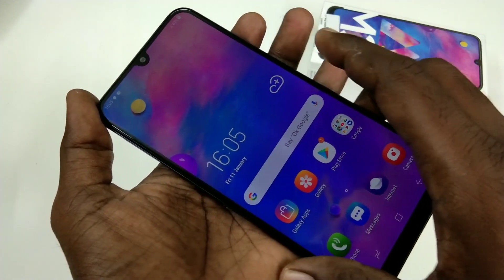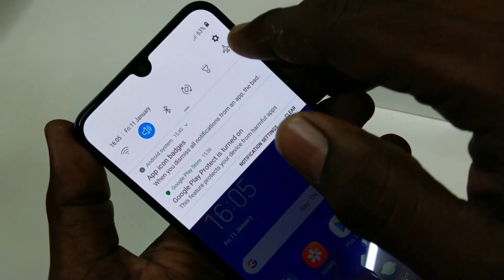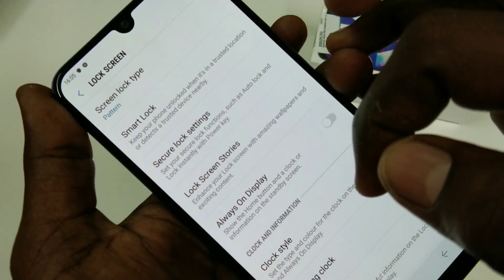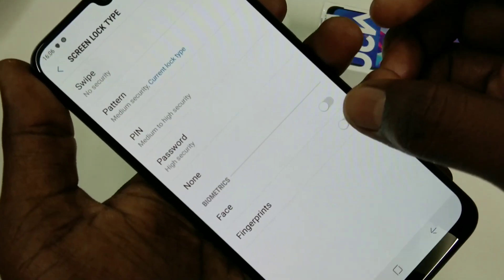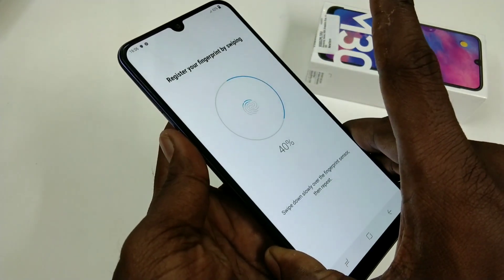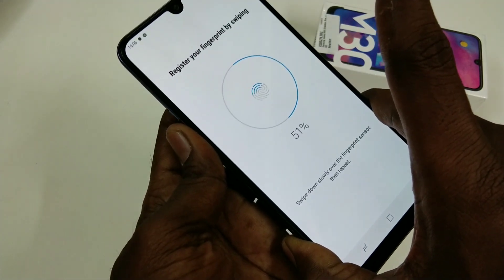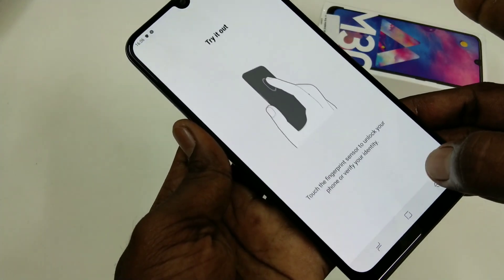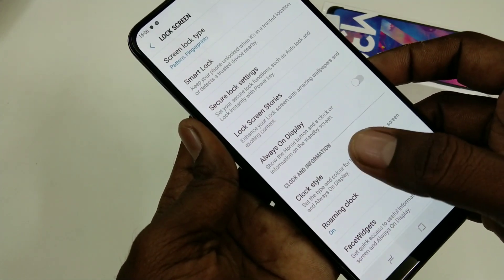How to add fingerprint in Samsung Galaxy M30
Samsung Galaxy M30 Fingerprint add settings: Open settings in your Samsung Galaxy M30 smartphone. Click on lock screen and select screen lock type. Supply the pattern if you have set it already or otherwise you need to first set Pattern and then only you can add Fingerprint. Now place any one of your fingers on the fingerprint scanner available on the back side of your M30 smartphone. Complete the process until the percentage comes to 100%. Now click done or otherwise you can click add Button available on the left side to add more Fingerprints. Now check whether the added Fingerprint is working or not. That's all... Enjoy...